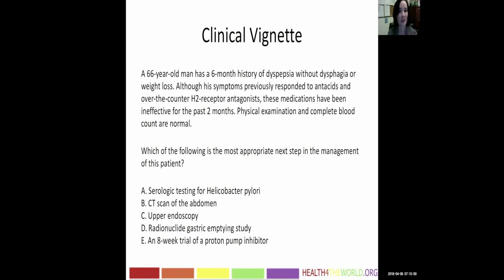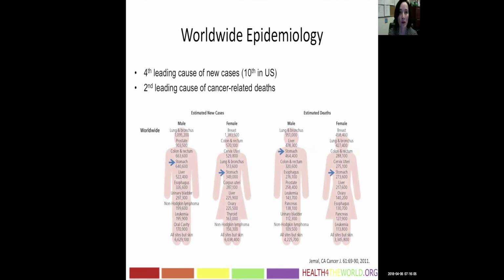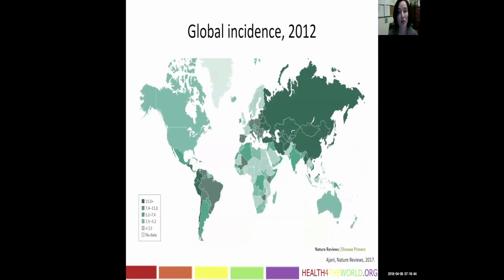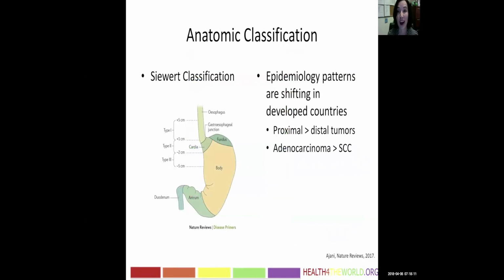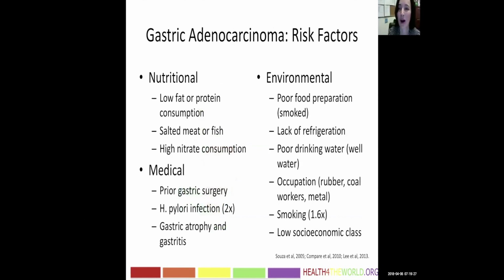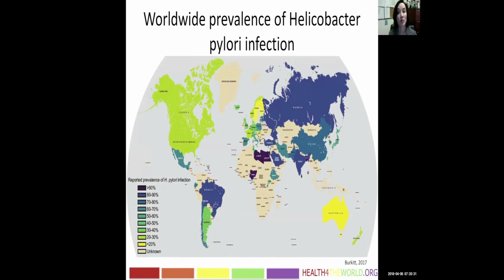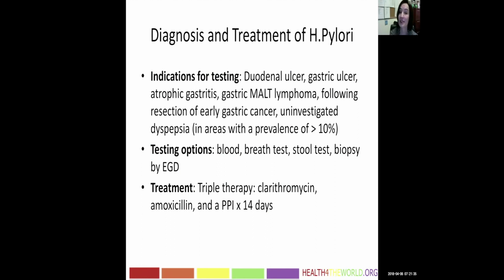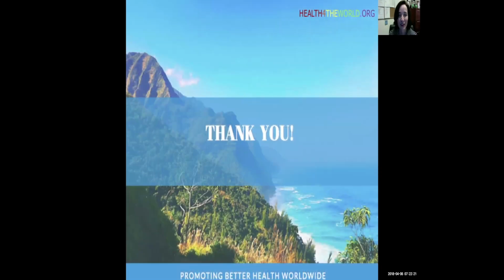GASTRIC CANCER - Part 1 | Health4TheWorld Academy